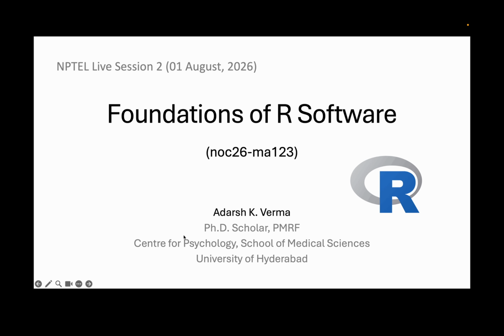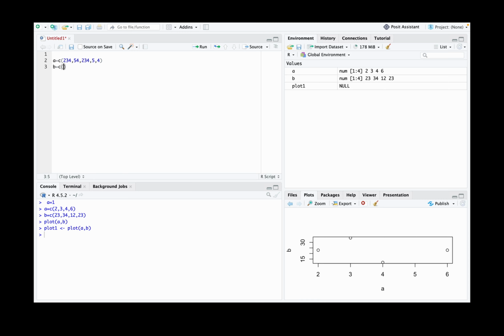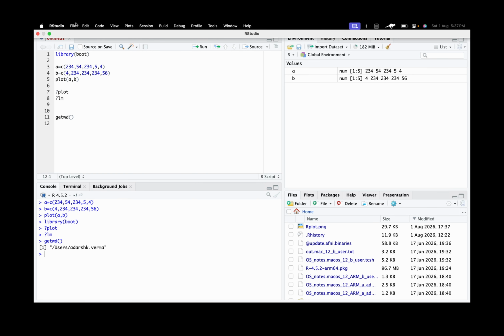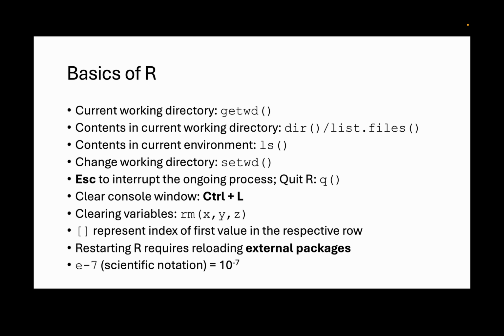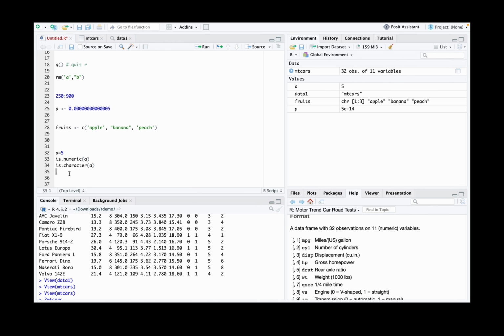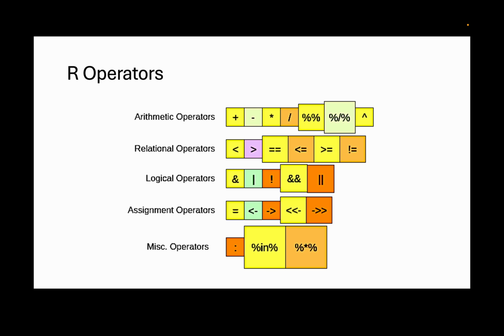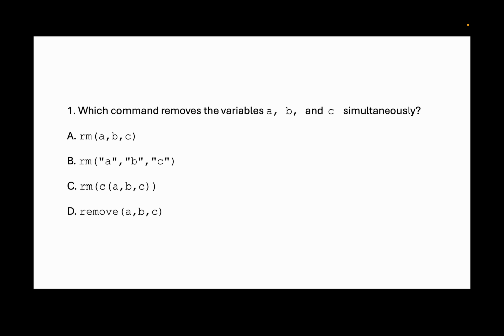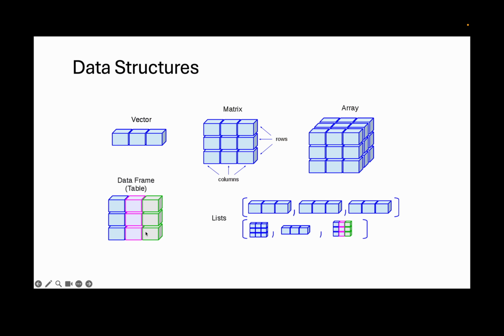Foundations of R Software - Week 02 - Introduction to R Studio & Basics - NPTEL - (noc26-ma123)